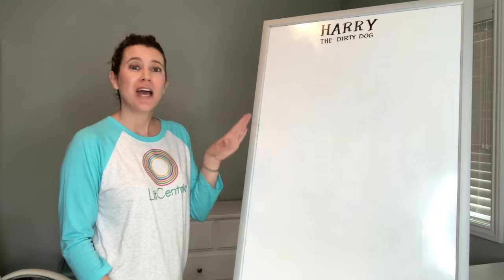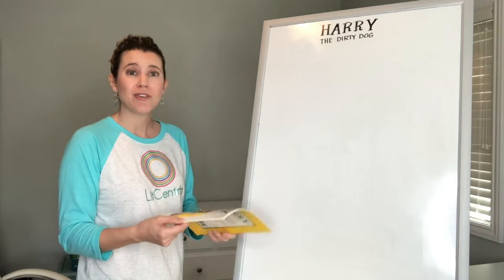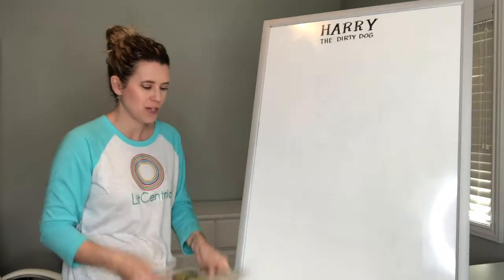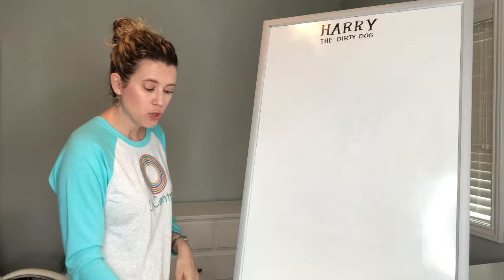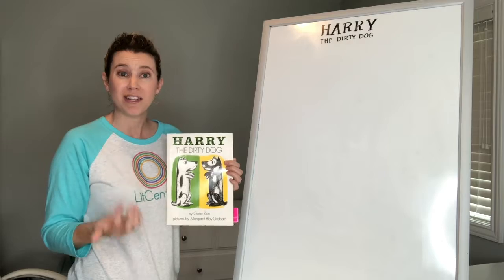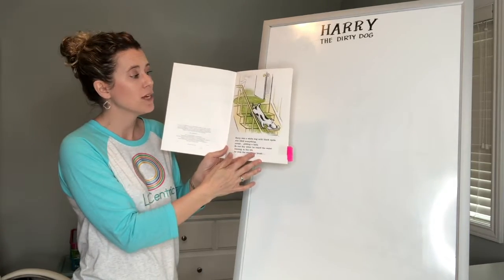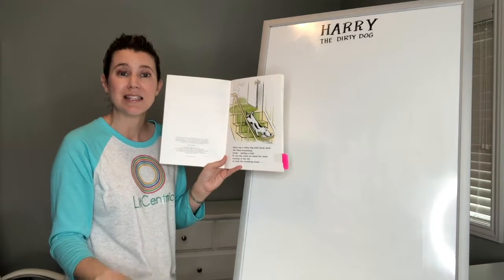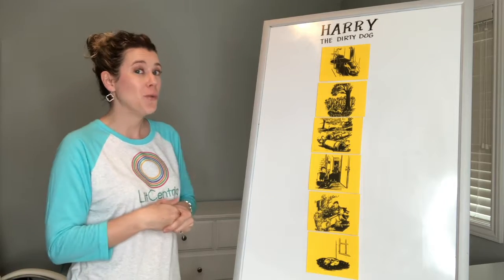Harry the Dirty Dog Teaching Ideas from LitCentric Radio